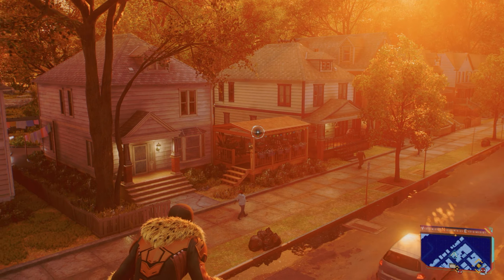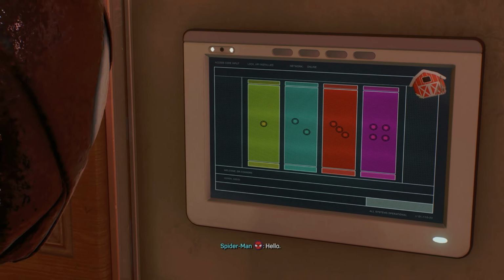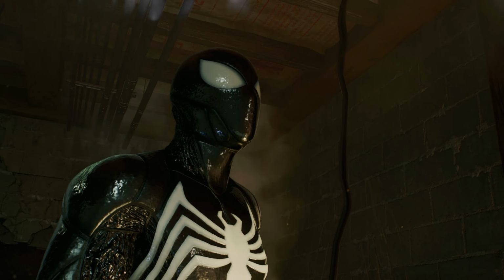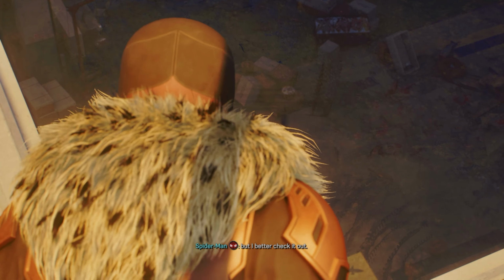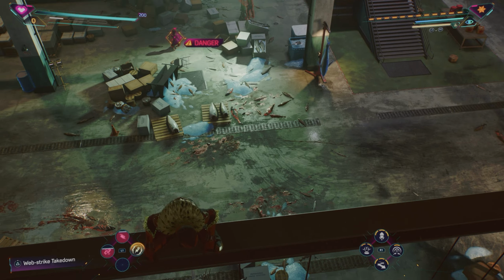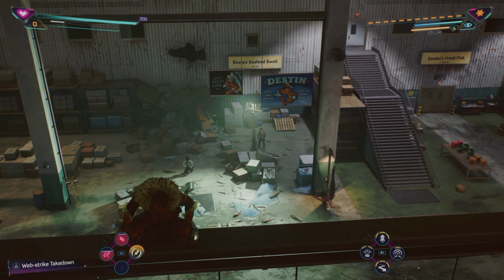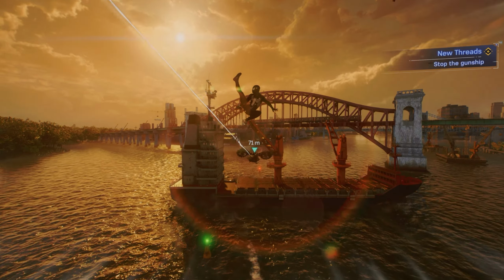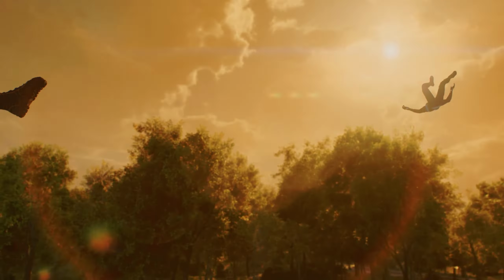Marvel's Spider-Man 2 Let's Play Episode 18 | New Threads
From Insomniac comes the sequel to their critically acclaimed Marvel's Spider-Man. Join myself, and our resident Spider-Men, on what promises to be a spectacular adventure.